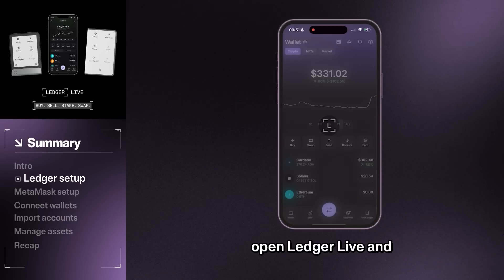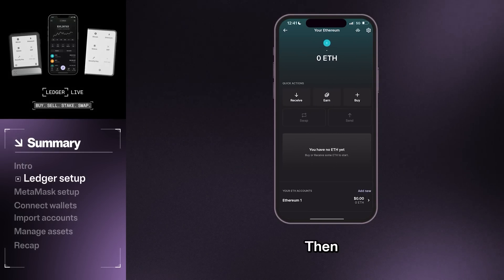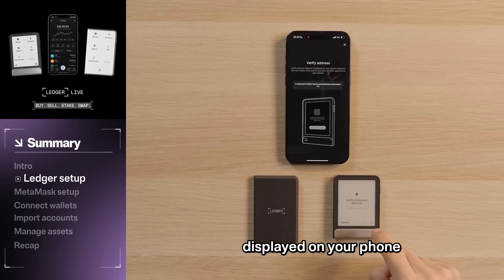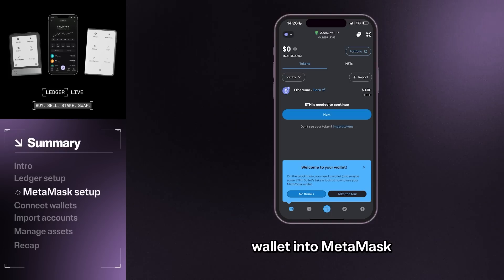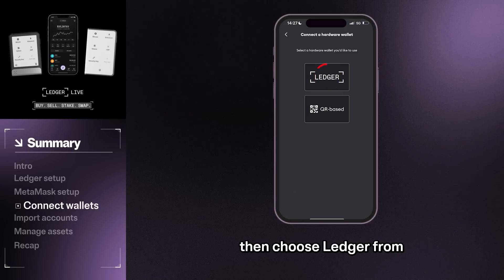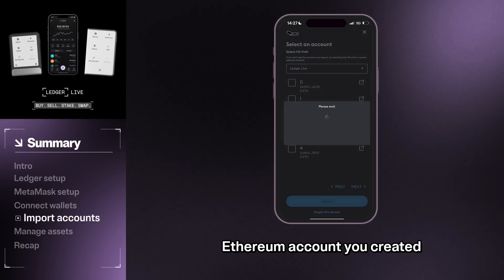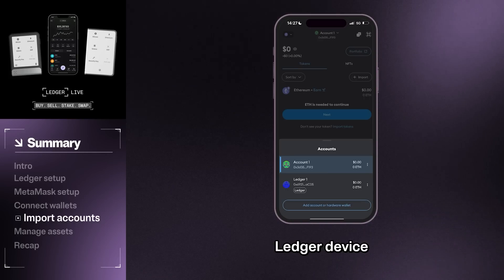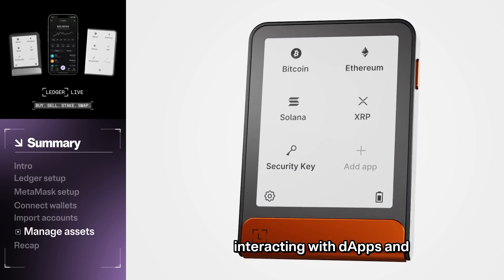How to Set Up Ledger Wallet with MetaMask | Official Tutorial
You may be using a software wallet like MetaMask to make transactions on the blockchain.

But, security vulnerabilities abound. That's why pairing your software wallet with a Ledger hardware wallet is important.

This tutorial walks you through the step-by-step process so you're more secure on chain.

In this video you'll find:

Intro: 0:00
Ledger setup: 0:53
Metamask setup: 2:35
Connect wallets: 2:44
Import accounts: 3:22
Manage assets: 4:20
Recap: 4:38

Shop the latest Ledger devices and accessories here: shop.ledger.com

Note: Slight variations to tutorial workflows may occur over time. If you have questions or would like to speak with Ledger's Customer Support team, visit support.ledger.com